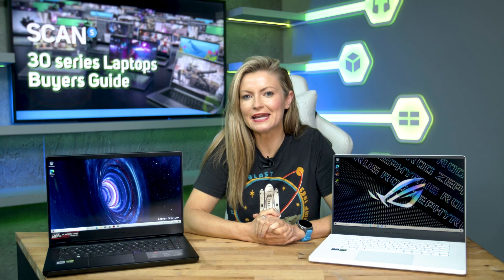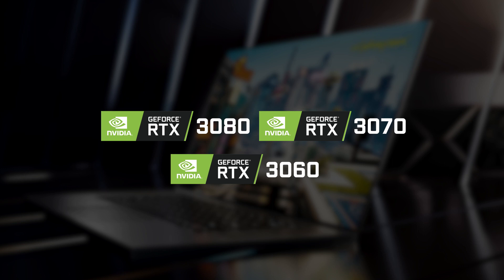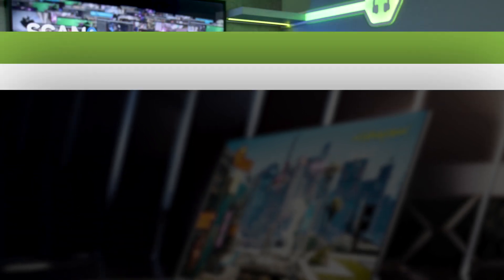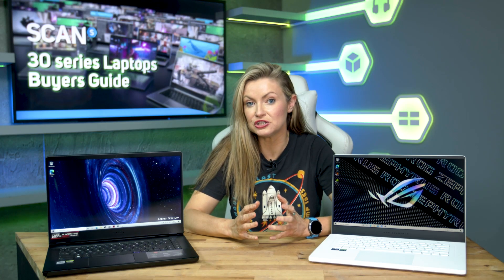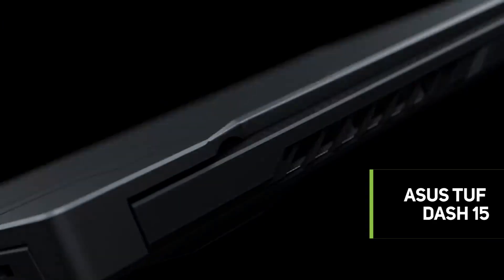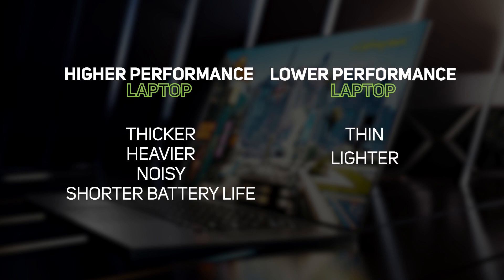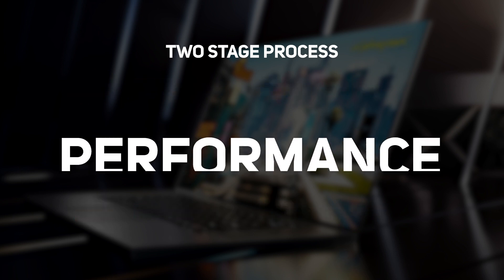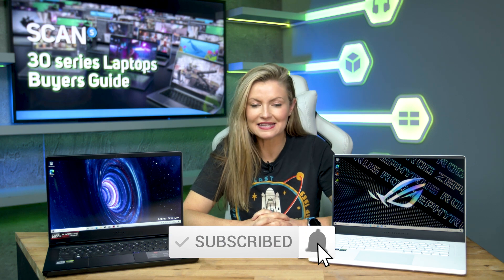NVIDIA RTX 30 Series Laptops TGP Update - How much difference can it make?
In this video we take a look at NVIDIA RTX 30 series laptops, specifically Total Graphics Power, to see what it means and how it affects the performance of the latest generation.